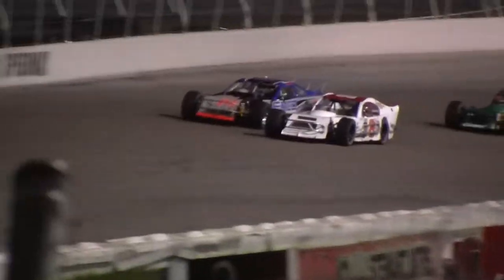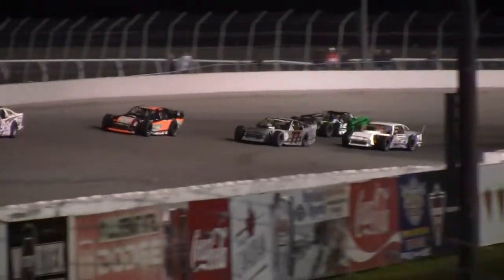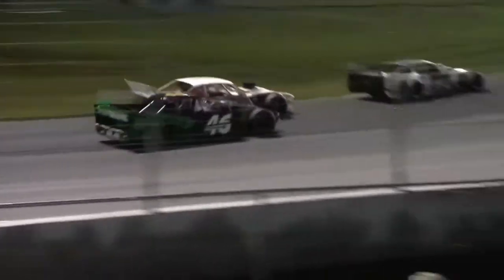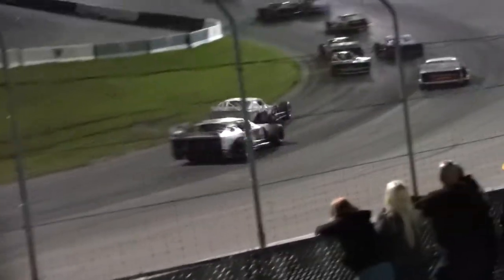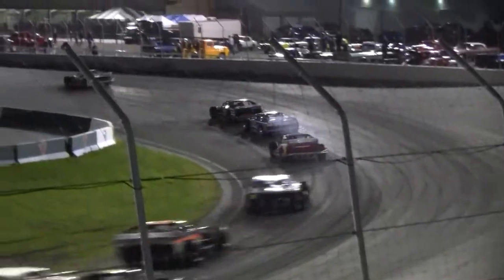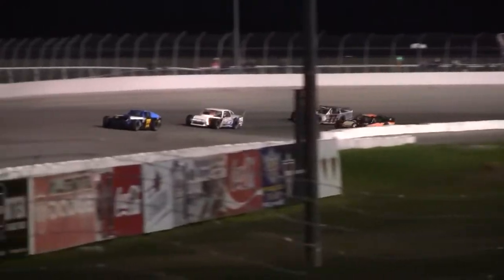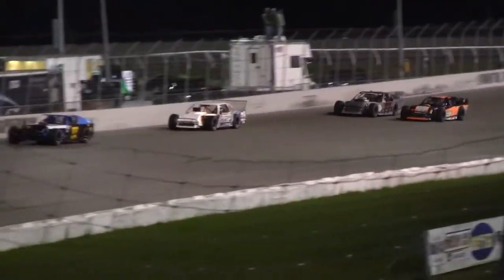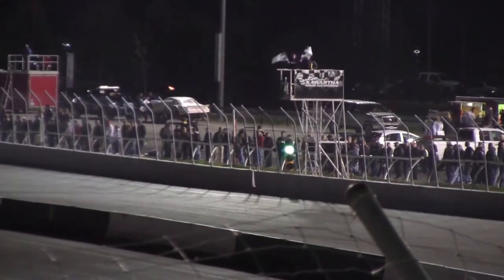Modified's Feature 2012_09_28 Kawartha Speedway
oscaar_mods_feature_2012_09_28.mp4